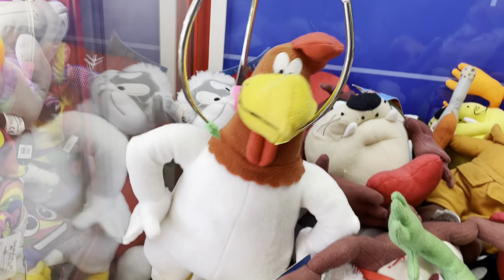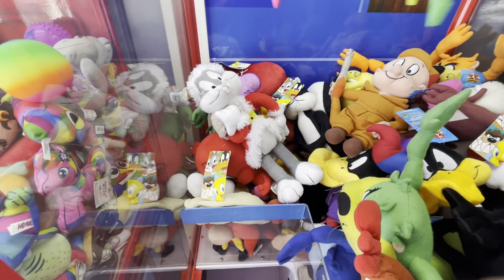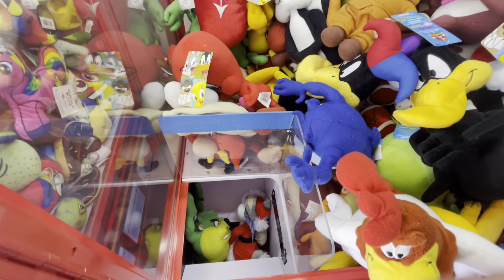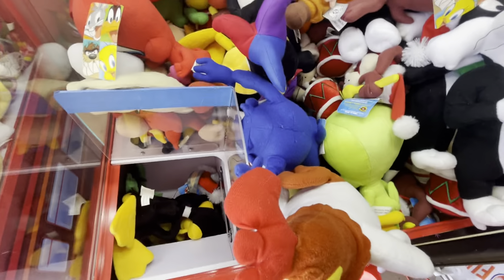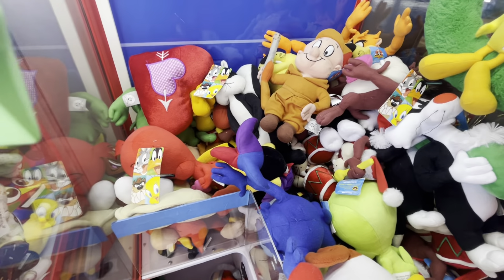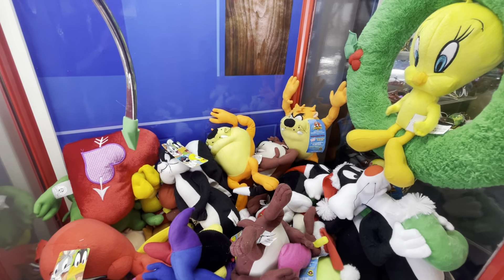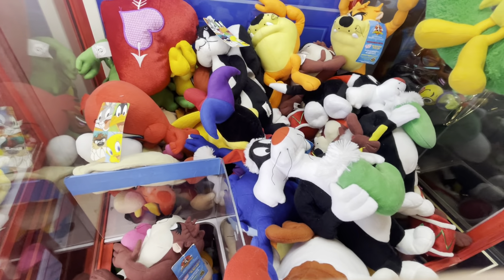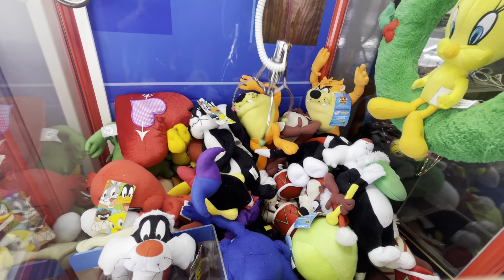Looney tunes claw machine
Let’s see how many looney tunes I can win